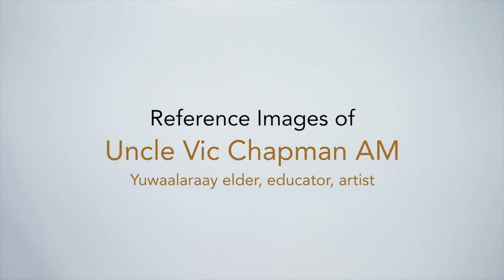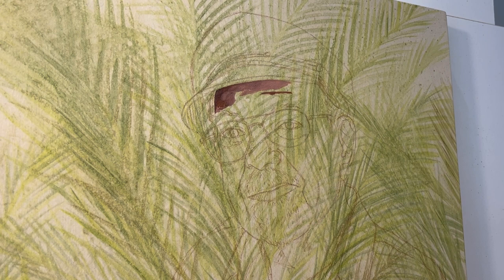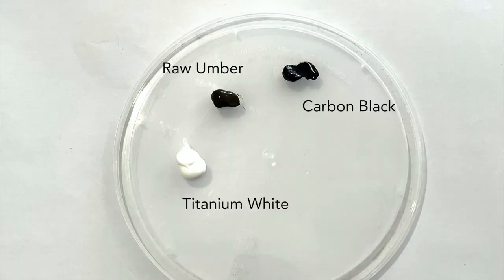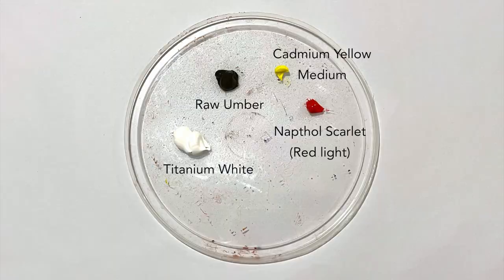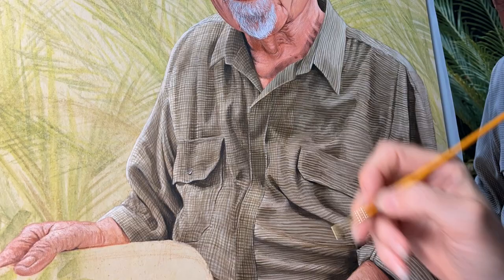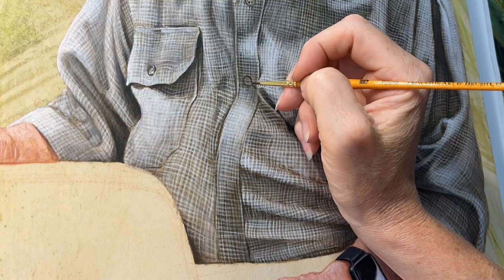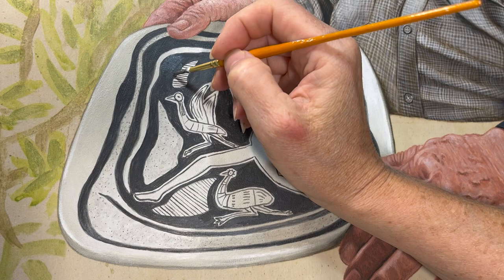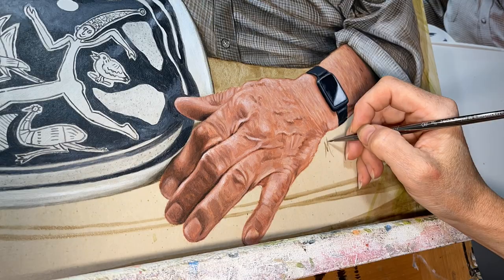PAINTING A PORTRAIT IN ACRYLICS WITH MELISSA RITCHIE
A portrait of Uncle Vic Chapman AM, Yuwaalaraay elder, educator and artist.
A step by step guide to portraiture suitable for beginners and experienced artists. Illawarra artist Melissa Ritchie provides an insight into her process, and various techniques using acrylic paint.